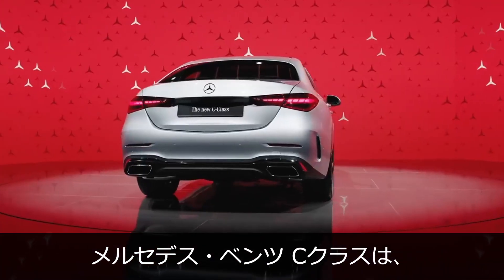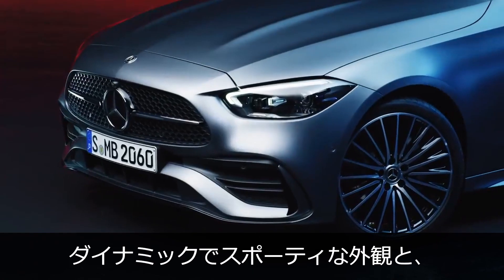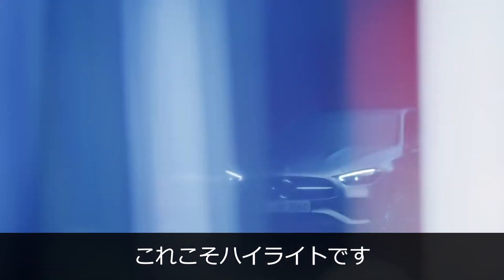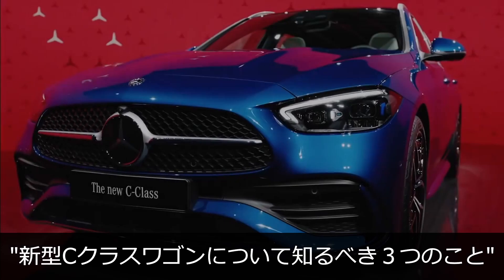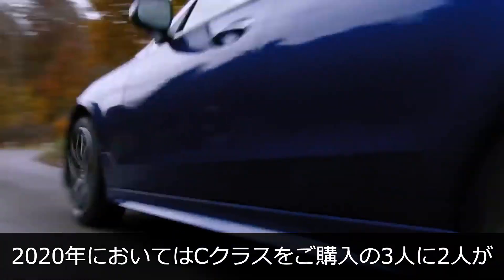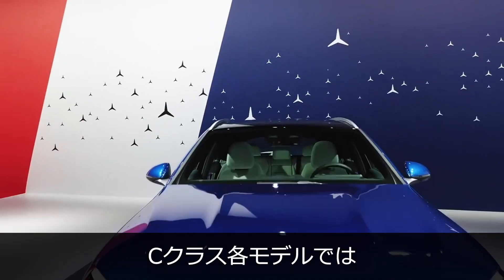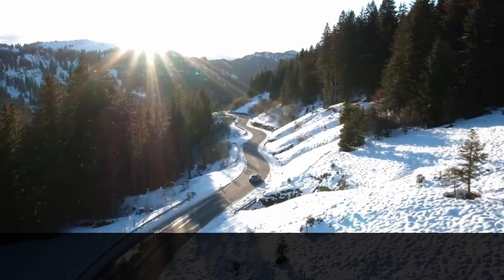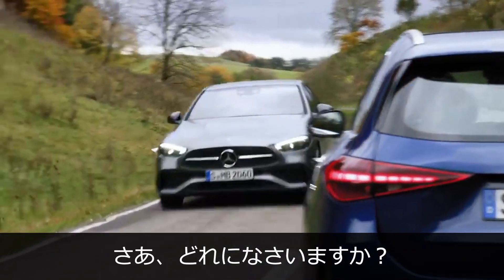【日本語字幕】ベンツ新型Cクラス 知りたい３つ | The New C-Class All You Need to Know ※概要欄チェック W206 新型Cクラス 【字幕で見る海外動画】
メルセデス・ベンツ "The New C-Class All You Need to Know" の日本語訳です。
個人的に翻訳したものを試験的に公開しております。
誤訳などについては概要欄に追記します
高評価＋登録でもっと翻訳もの出すよていです。
翻訳の内容は独ダイムラー社公式のものではないことをご理解願います。